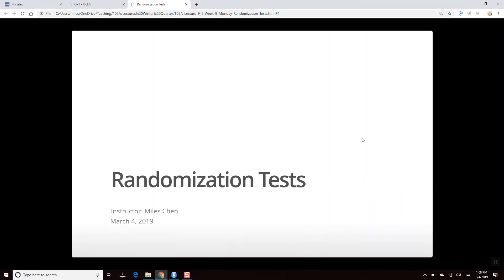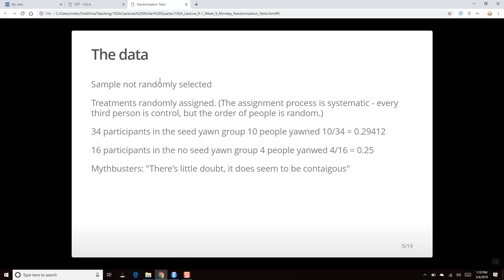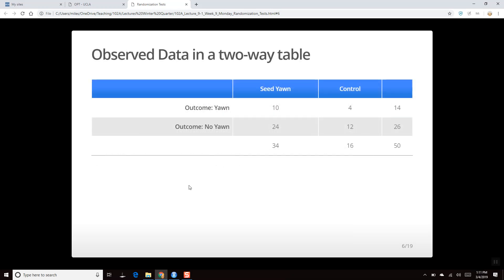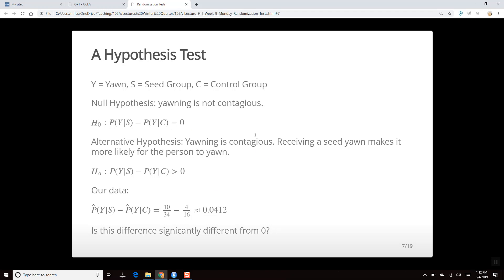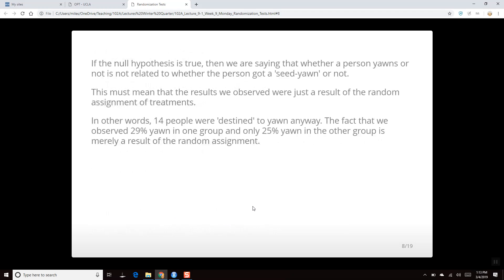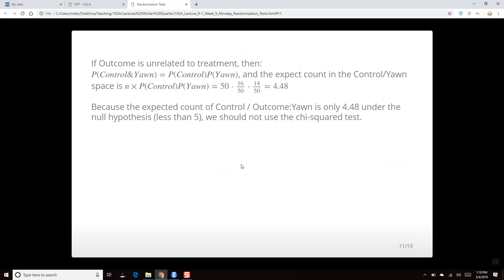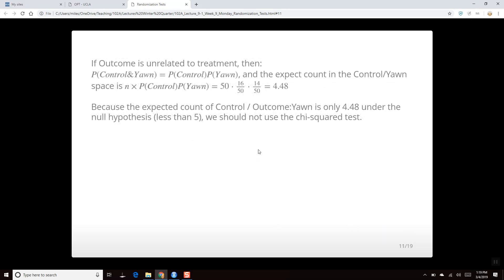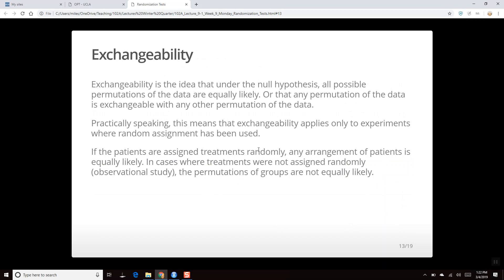3 4 2019 Stats 102A Lec 1